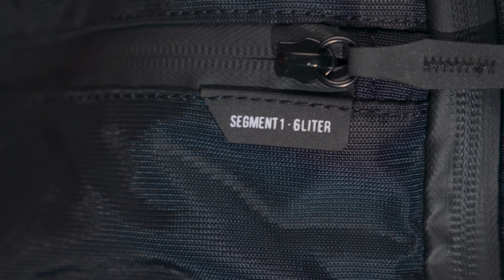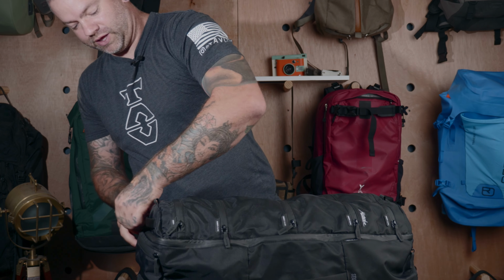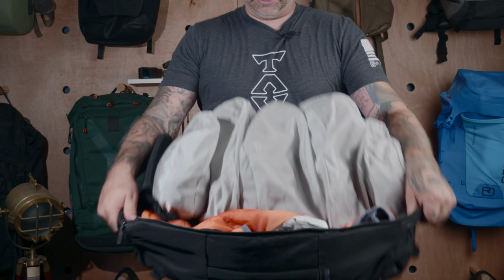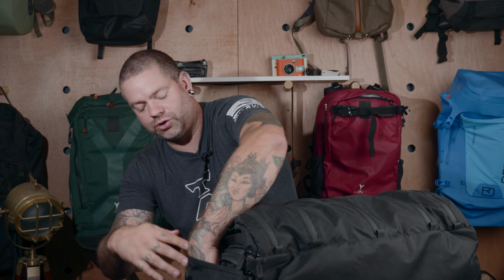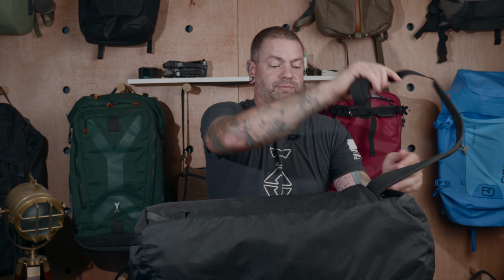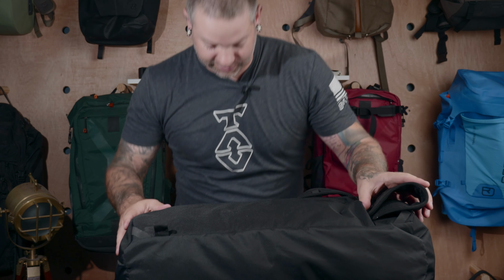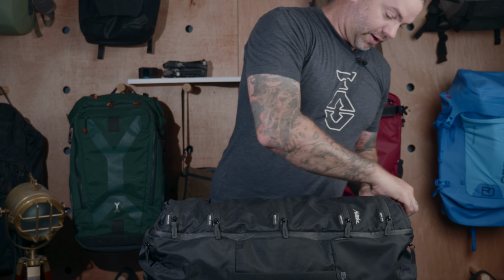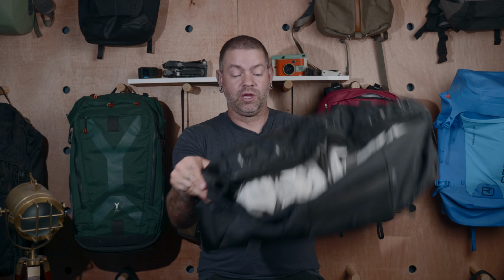Matador Seg 42 Review - The Best Travel Duffle?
After looking for the perfect duffle to travel with I came upon the Matador Seg 42. Could it be the best travel duffle out there?